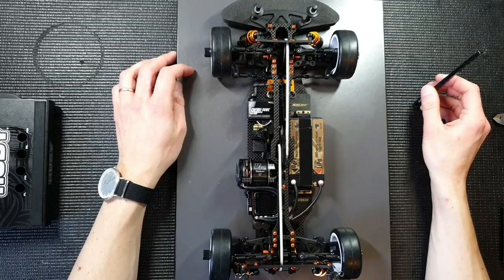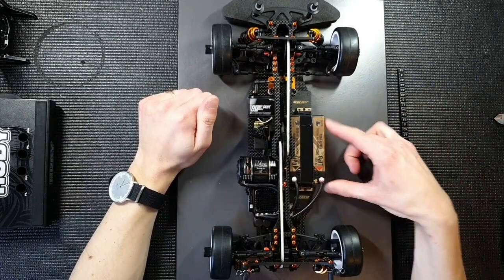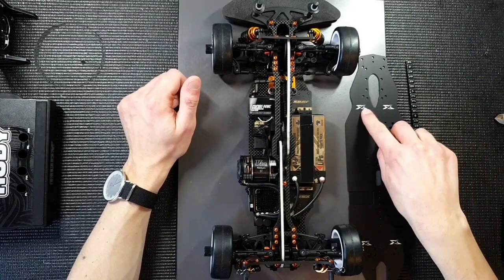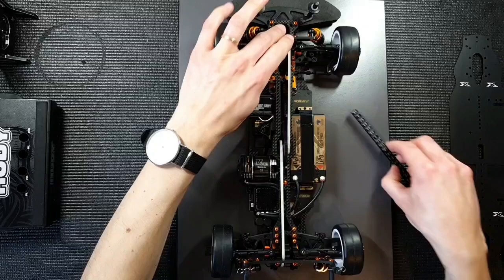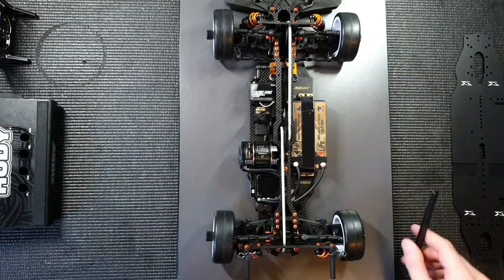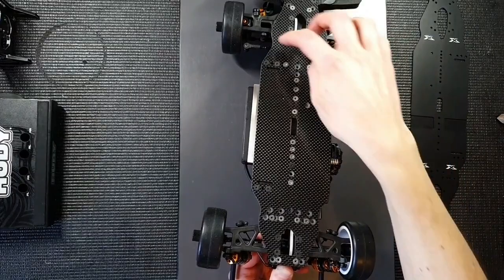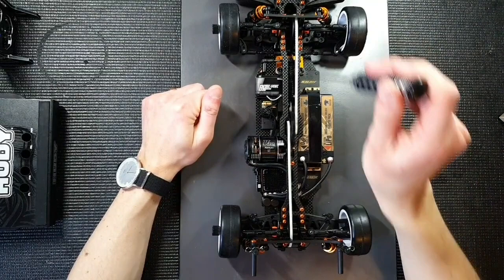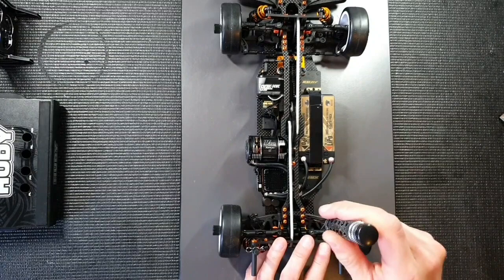How to tweak your T4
Always an important, but ever so delicate process is to tweak the car. I guide you through the basics, and through my process of doing it! Stay safe, and most importantly - stay at home!